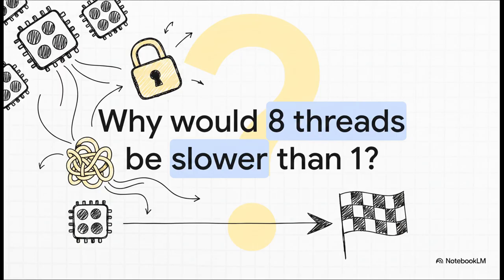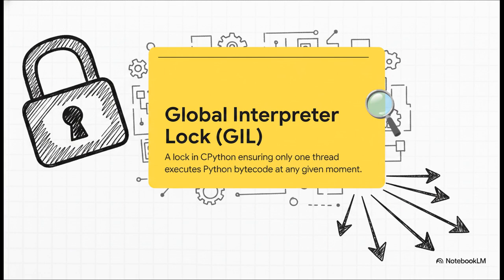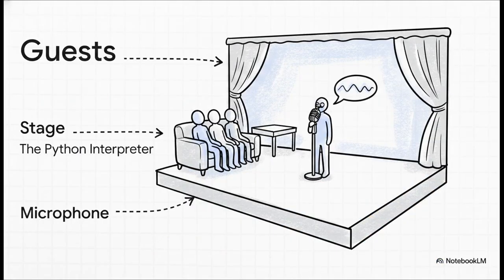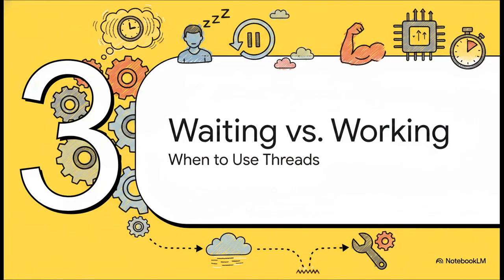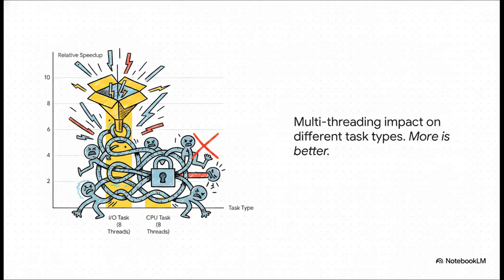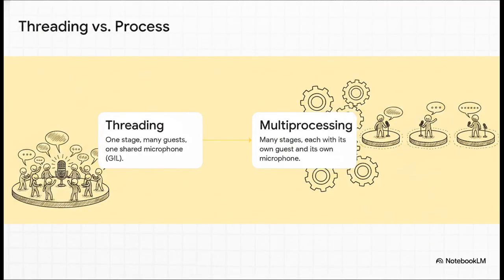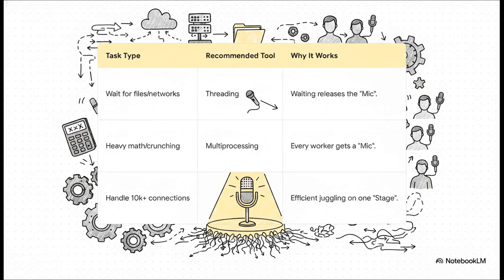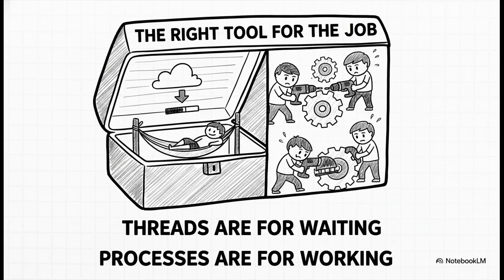Understanding the Python GIL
Primary Source
This discussion is based on the original article:
The Secret Life of Python: Understanding the GIL